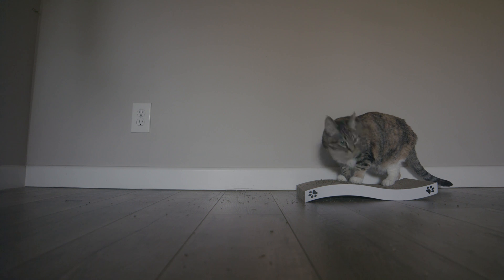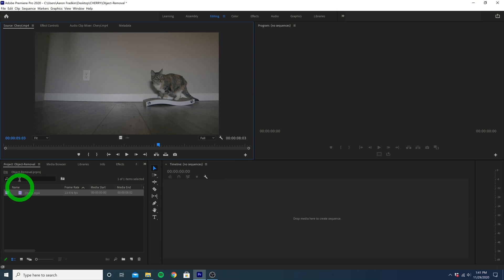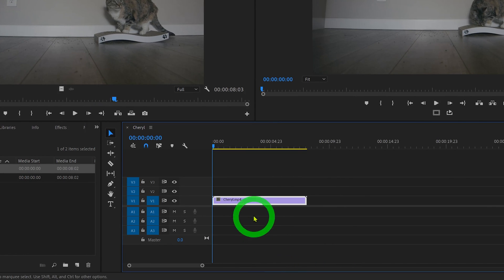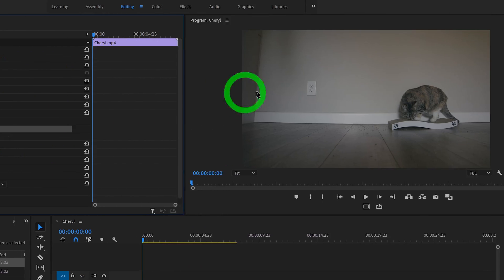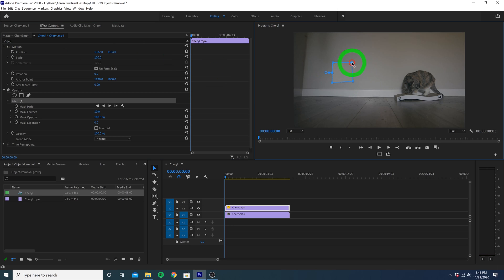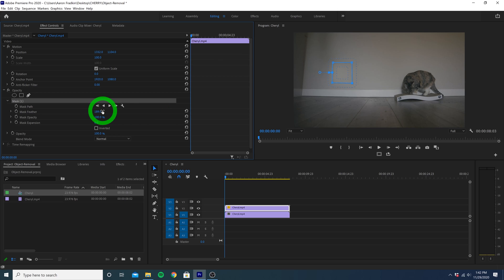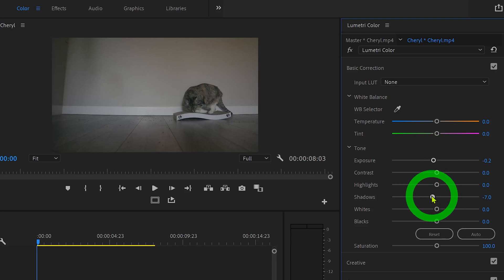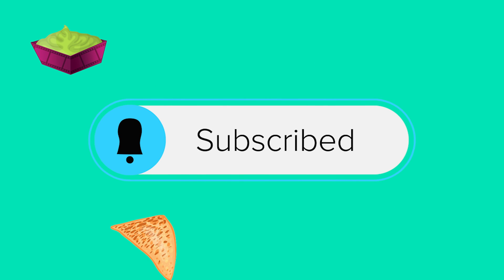How To Remove Objects In Premiere Pro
Learn how to remove unwanted objects in Adobe Premiere Pro.